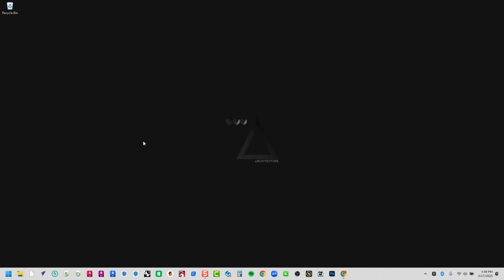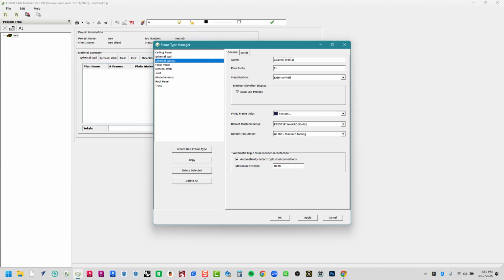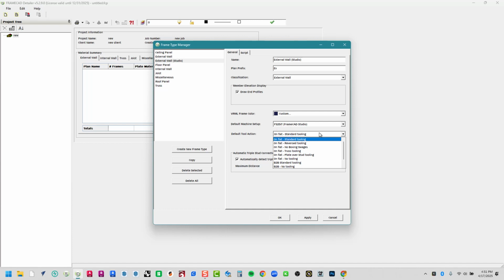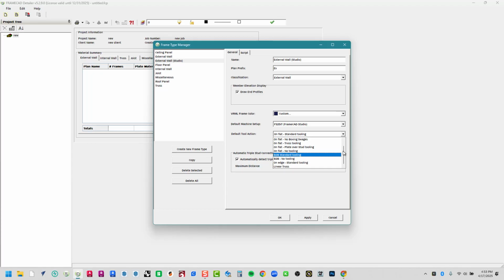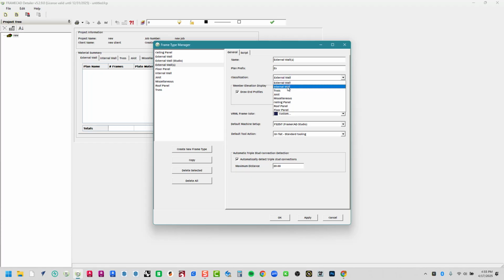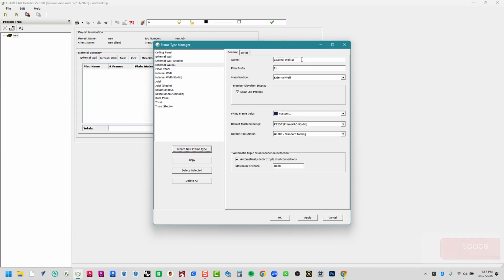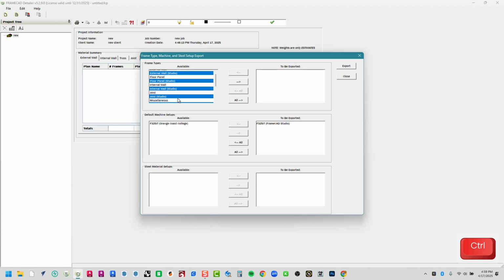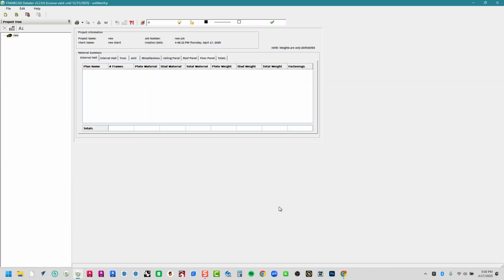18.0 Frame Types